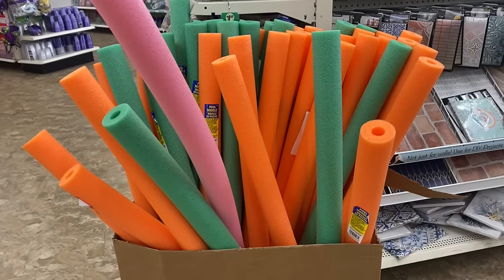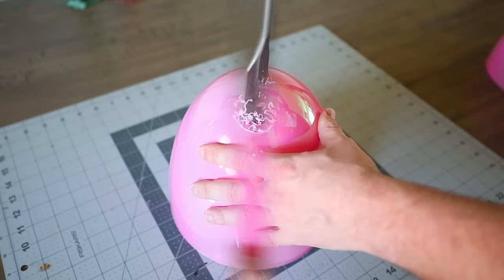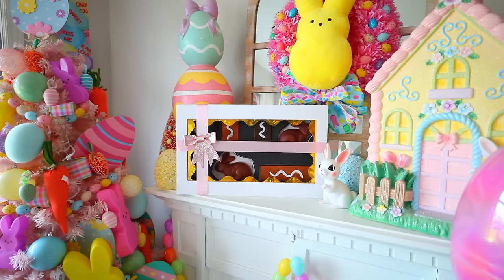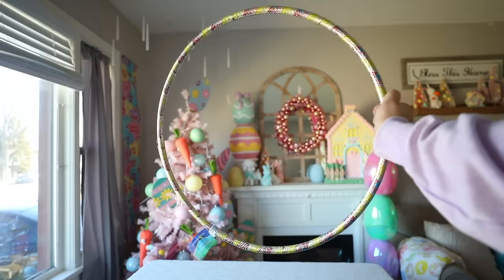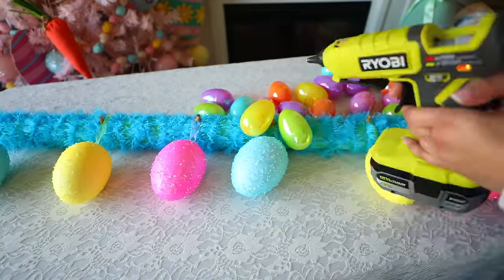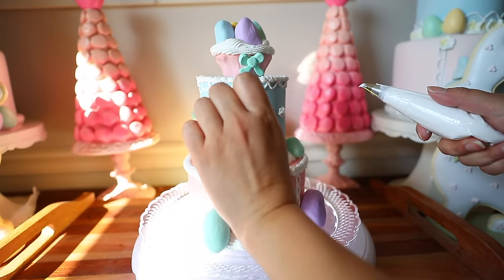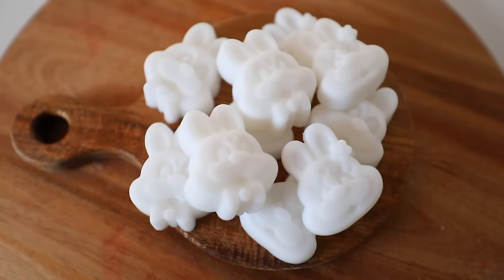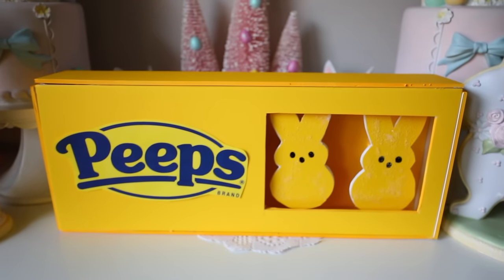EASY Dollar Tree EASTER DIYS for 2024! 🐰 HIGH-END quick hacks (really!)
Dollar Tree Spring & Easter DIYS and HACKS to get you ready for 2024 Easter Season. Inexpensive, affordable DIYS to elevate your home decor. Easy, Dollar Store holiday decorations.